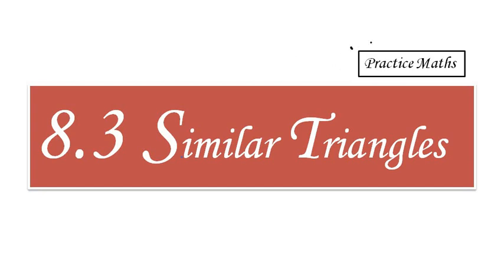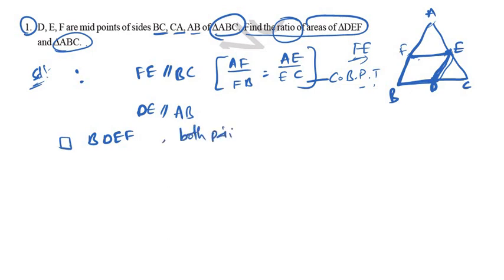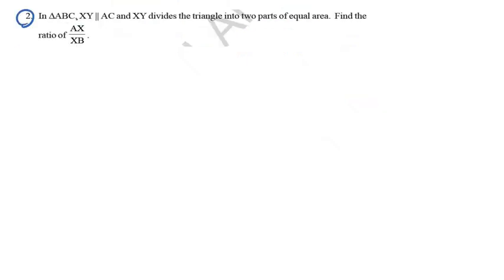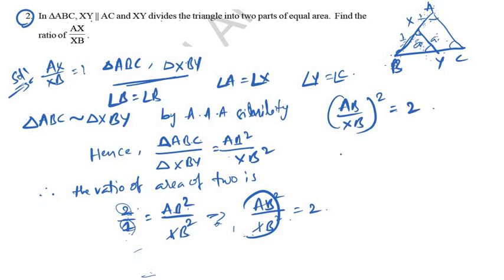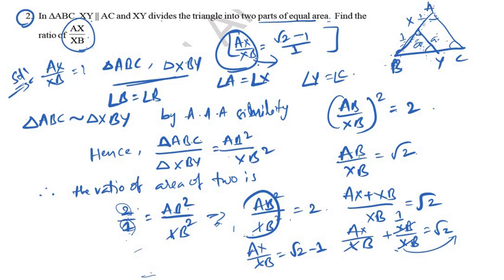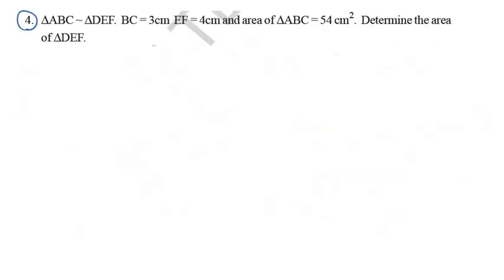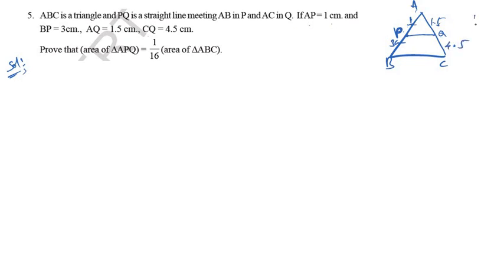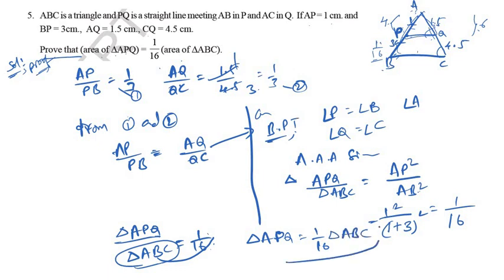8.3 - Similar Triangles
This Video contain:

8.3  -  Similar Triangles